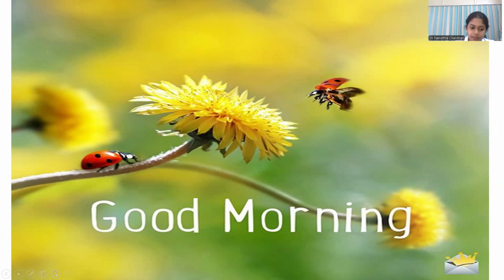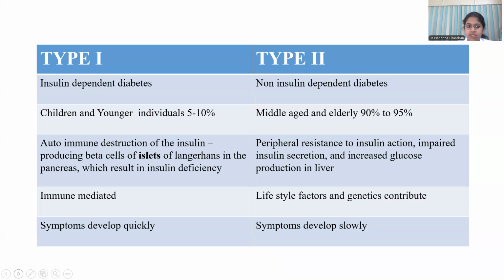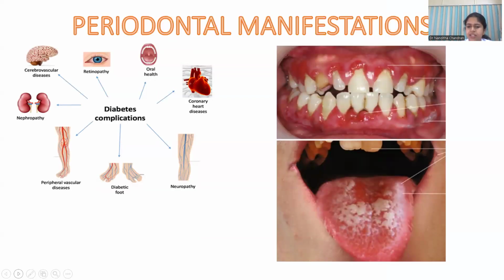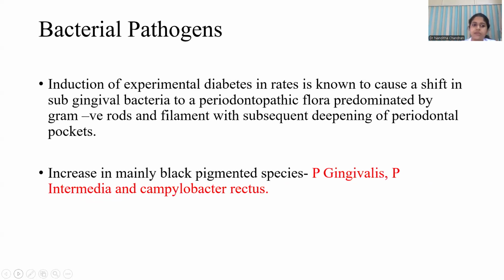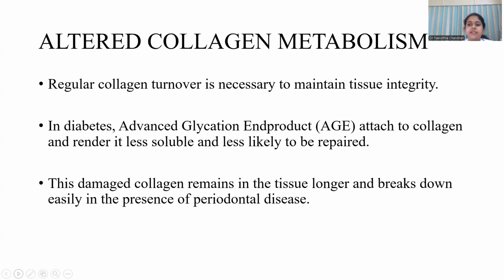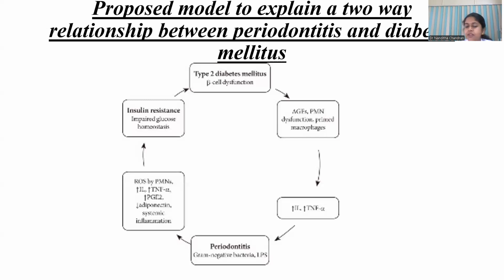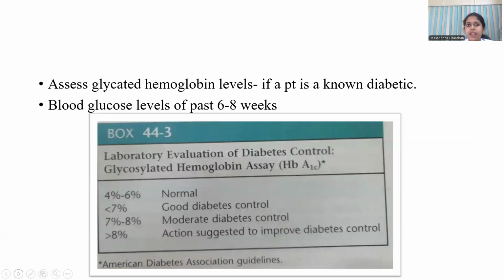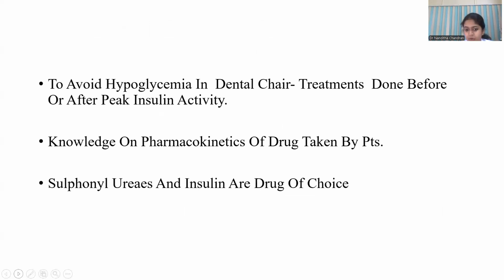DIABETES AND PERIODONTITIS BY Dr Nanditha Chandran